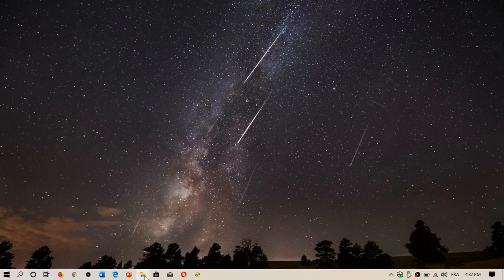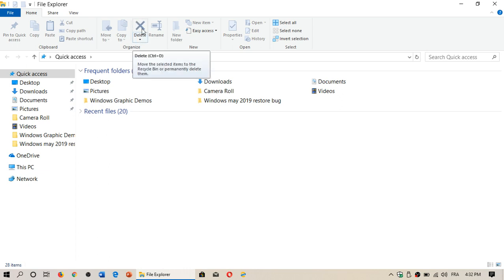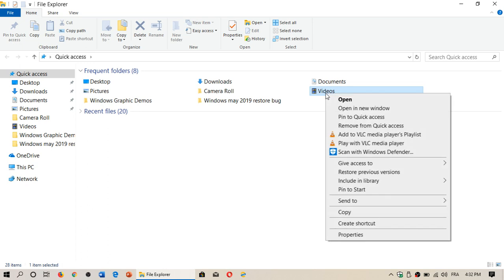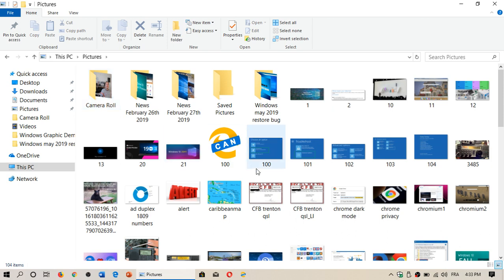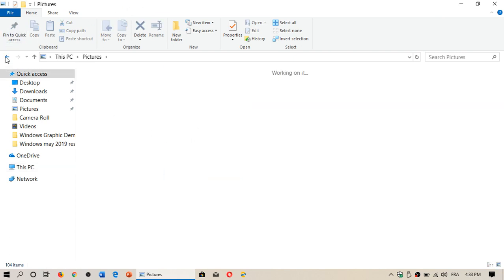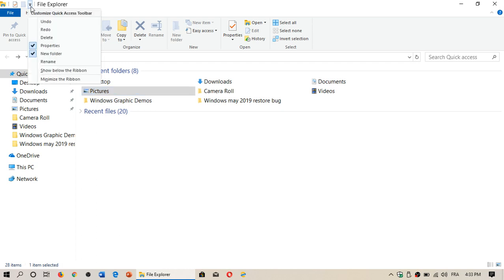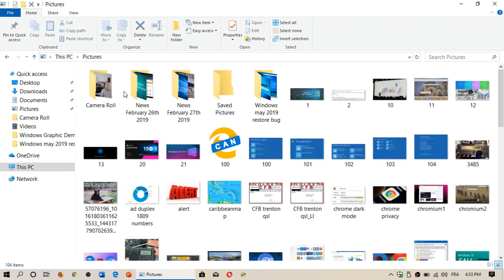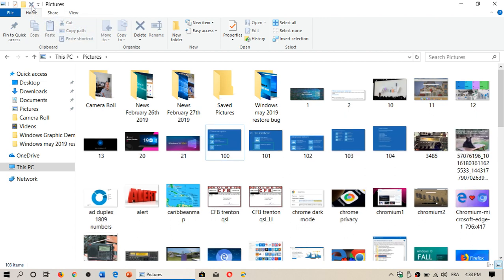Fixit How to add a Delete button at the top of the File Explorer Window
You can add a quick delete button at the top of the file explorer Window